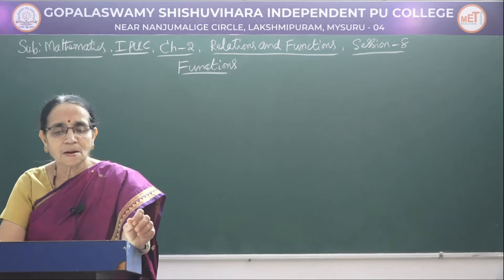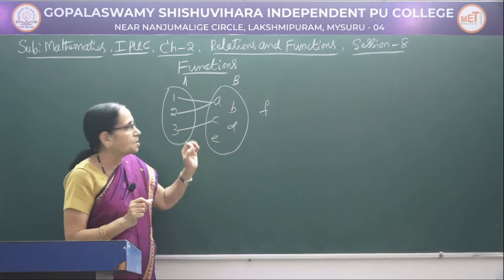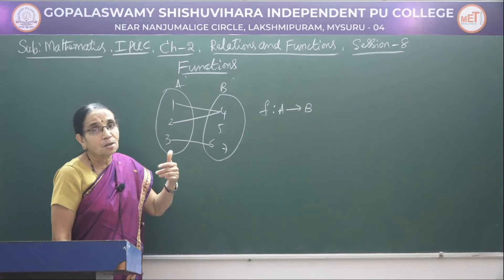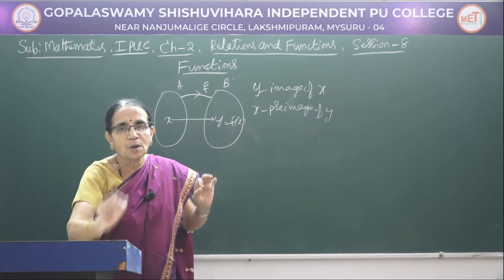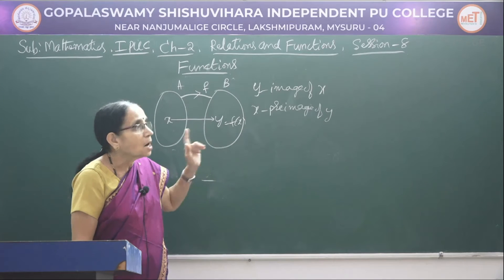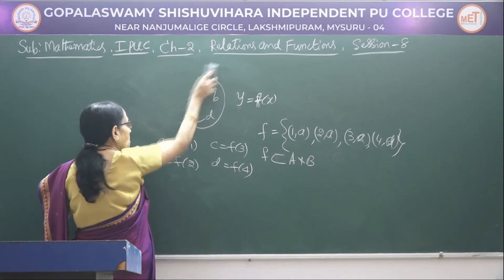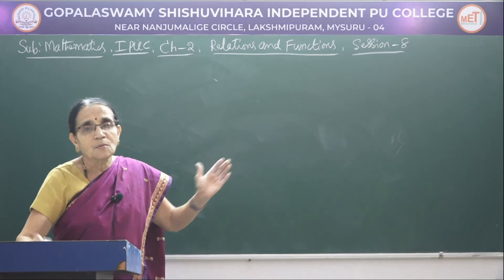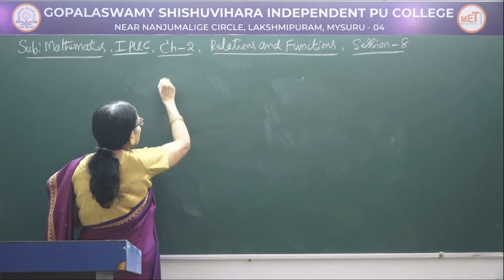MATHEMATICS | 1st PUC | CH 02 | RELATIONS & FUNCTIONS - DEFINITION OF FUNCTION DOMAIN & RANGE | S08